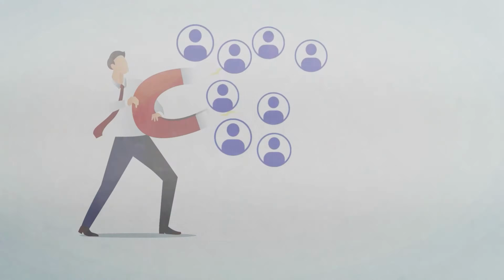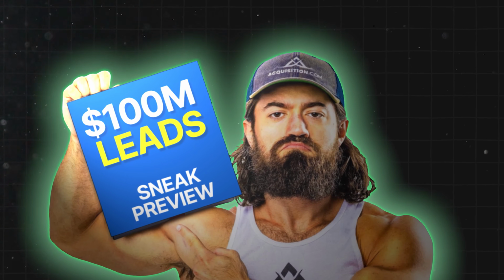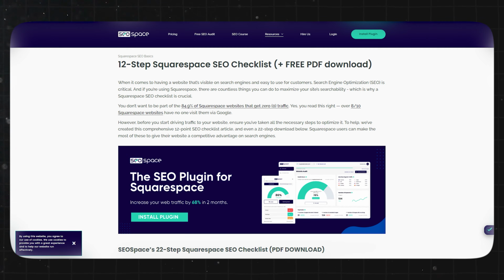3-Step Lead Generation Strategy for 2025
If you want to get more inbound leads to your business...

Follow this walk-through of how I went from a business struggling to get any form of consistent lead generation,

to now getting 100+ inbound leads/week.

I've achieved all of this within the past year, and in this video, I'll reveal the 3 key steps so you can start getting more leads through your website.

Timestamps:
00:00 My journey
0:50 Before we get started
1:32 Step 1
4:27 Step 2
6:32 Step 3
9:30 Conclusion